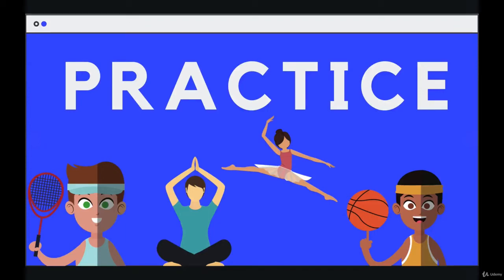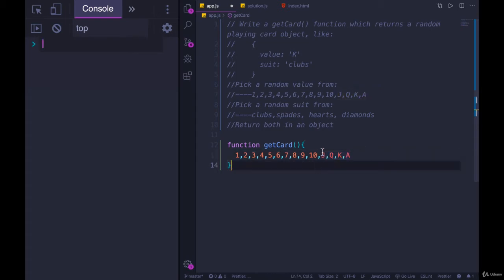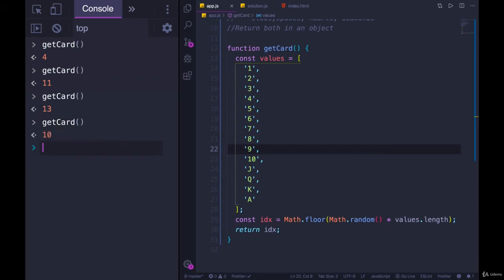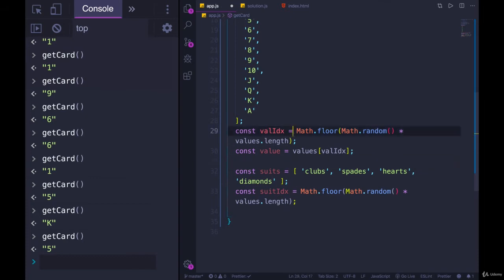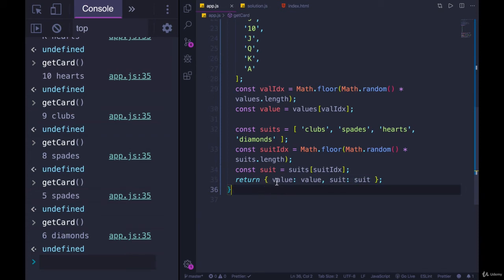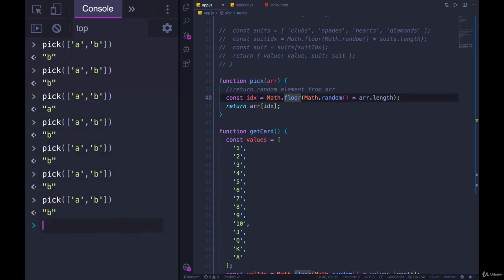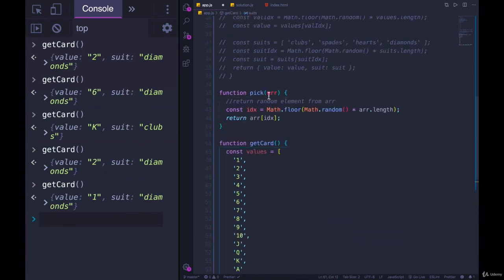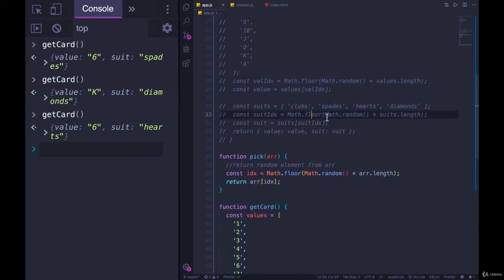Writing Reusable Code with Functions: Function Challenge 4 Get Playing Card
Function Challenge 4 Get Playing Card in Javascript